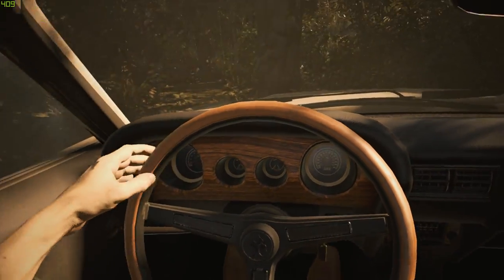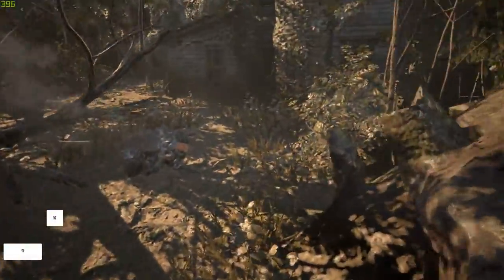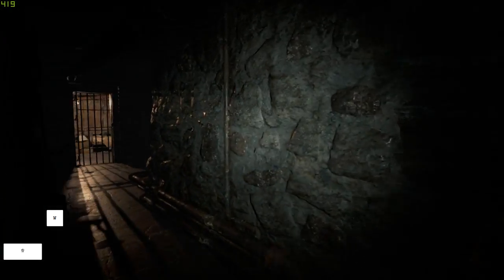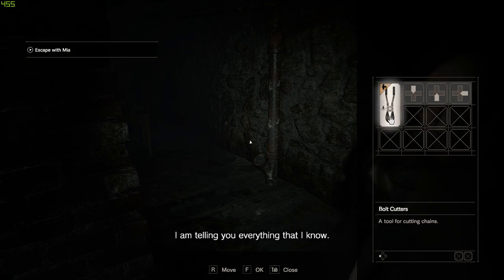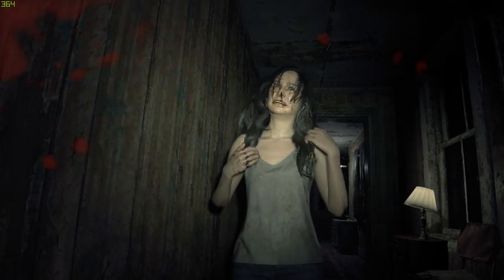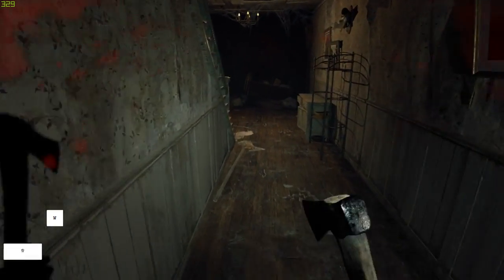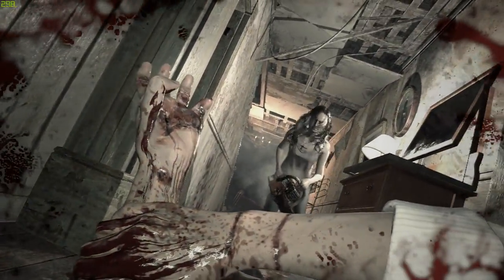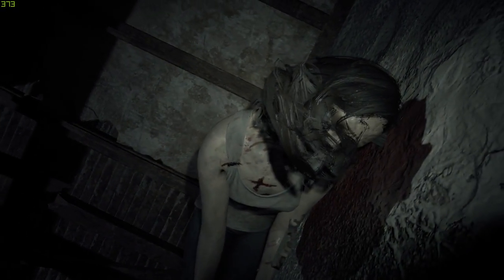RE7 Any% NG+ Easy Speedrun Tutorial Part 1 | Guest House